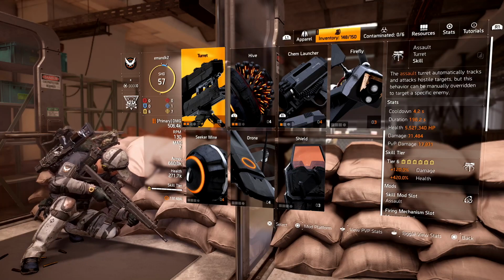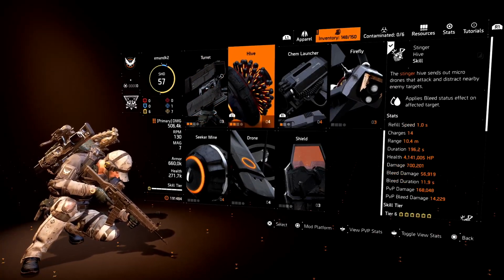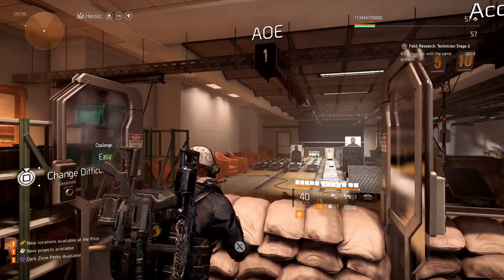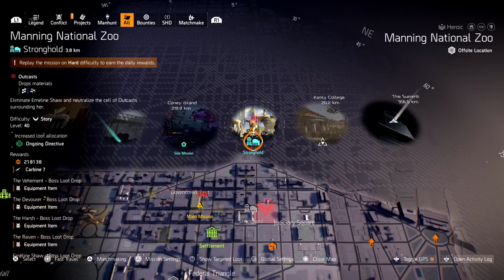The Division 2 - The Art Of Crowd Control (Effective Gameplay Tactics)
In this video, we describe the tactic of Crowd Control in The Division 2. There are mechanics present in the game to enable agents and team of agents defeat hordes of enemies.